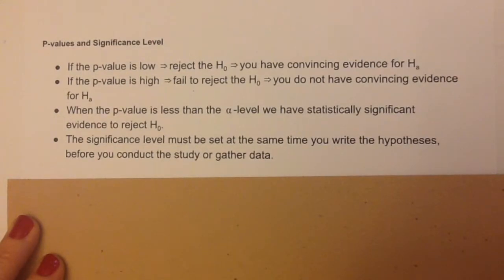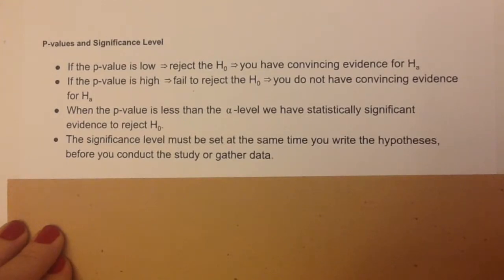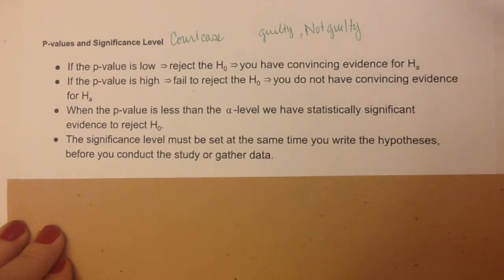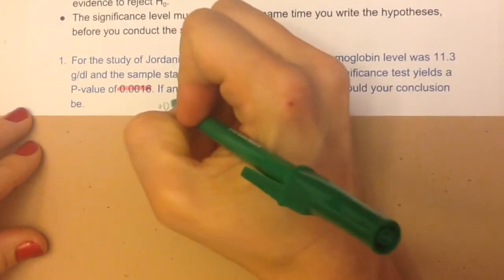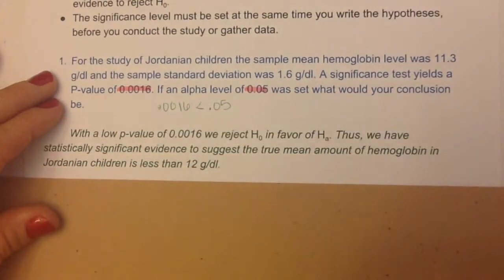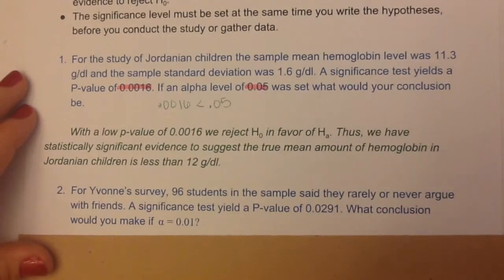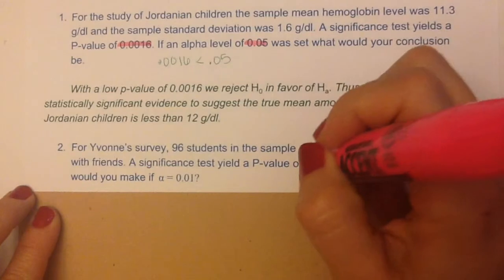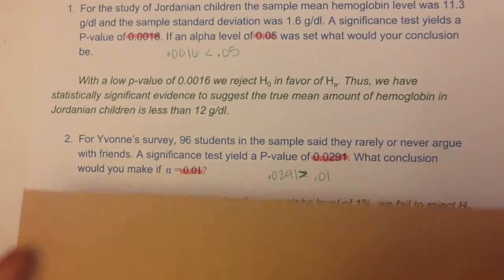9.1 P-Values and Alpha Levels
Intro to Hypothesis testing, understanding how to come to a conclusion